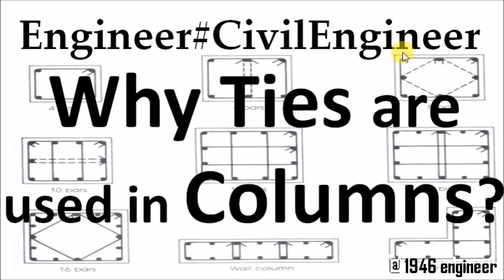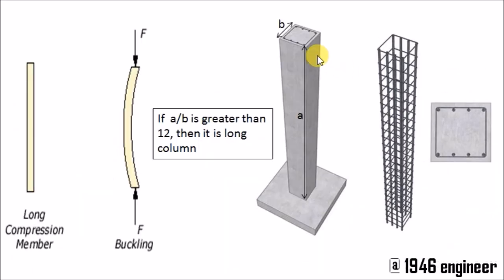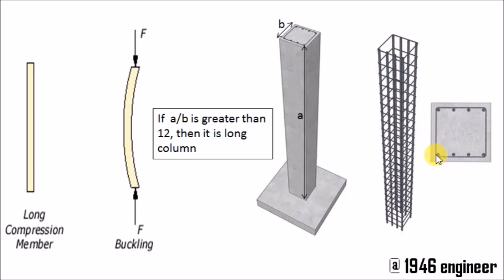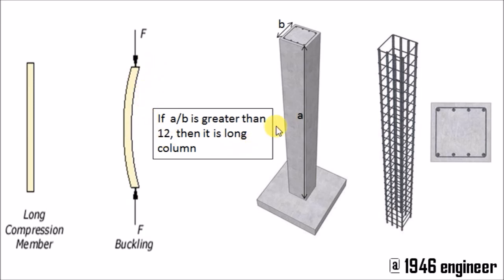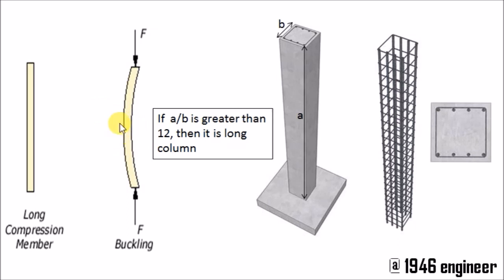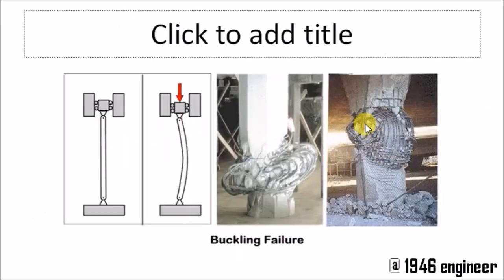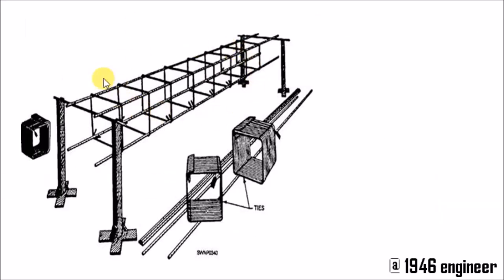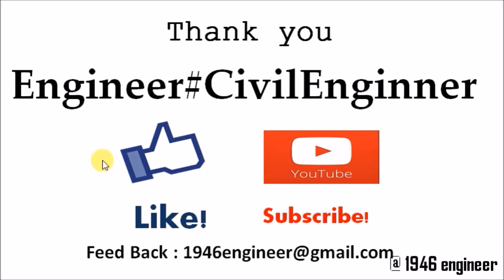Why Lateral Tie bars are used in Columns?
In this video, the very basic functions of lateral tie bars in the column are discussed. Along with that, the definitions of long column and buckling are discussed in short.